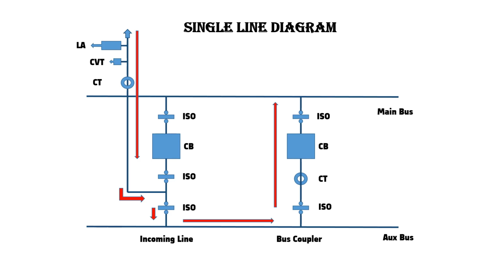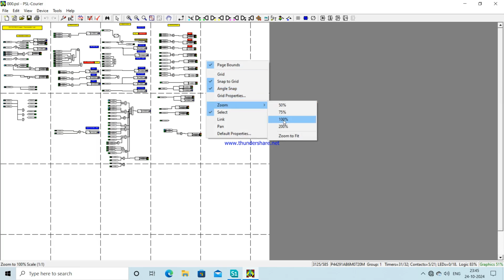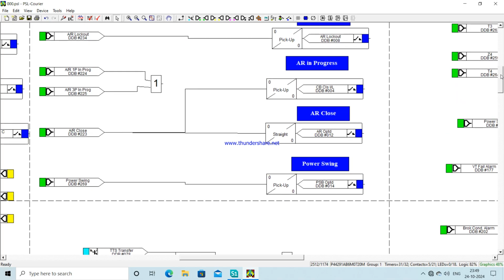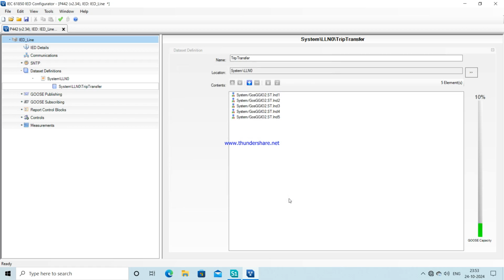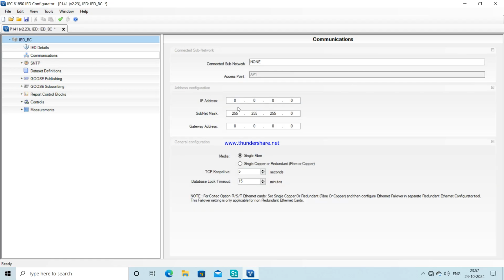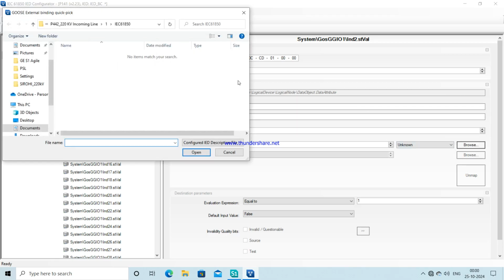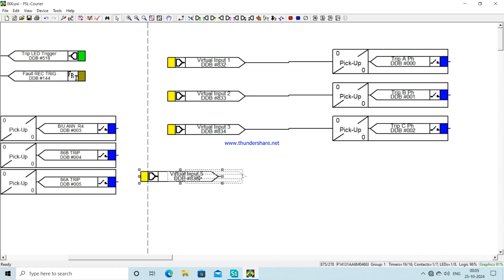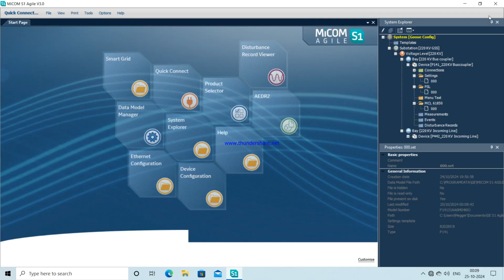Goose Communication Between Micom Relays | IEC 61850 Protocol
This video will give an overall idea of Goose configuration between two Micom Relays . It will show how trip transfer function can be configured through Goosing.